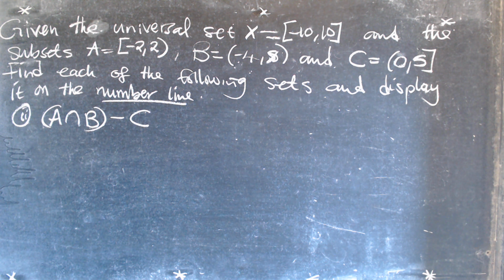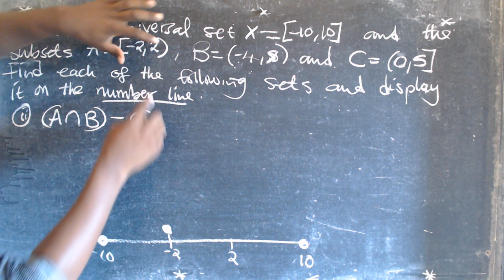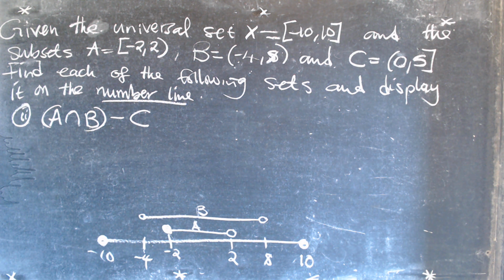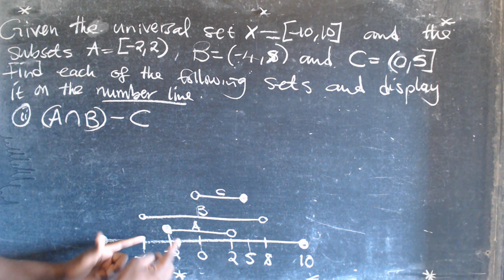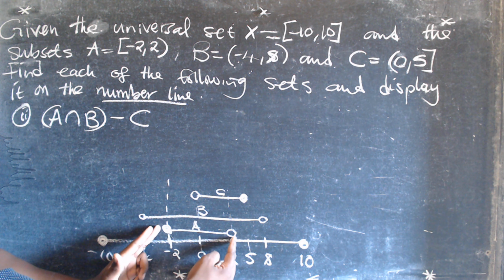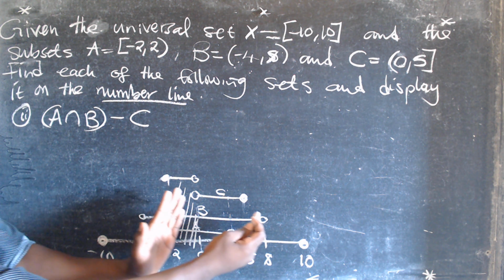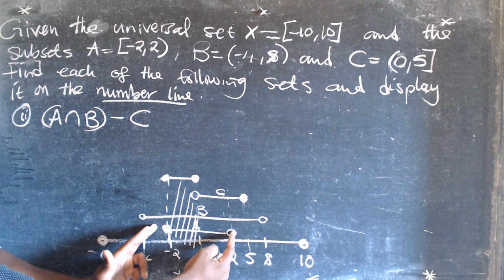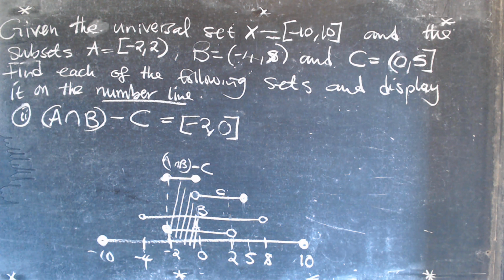SET INTERVALS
SETS